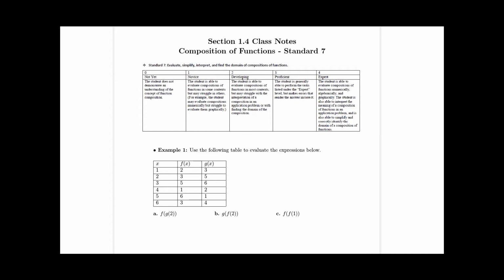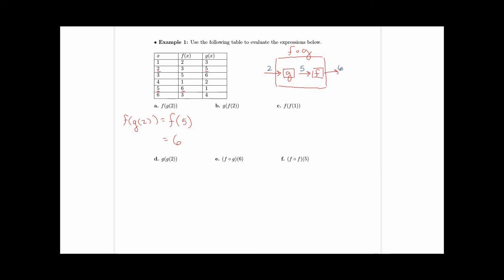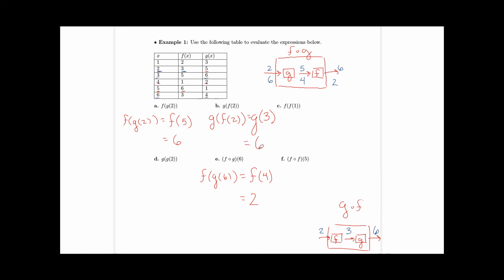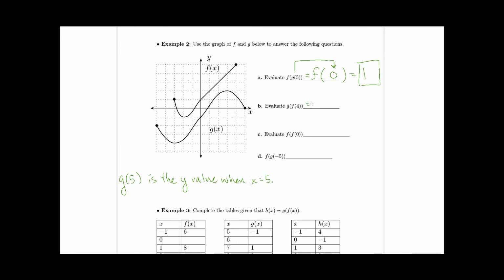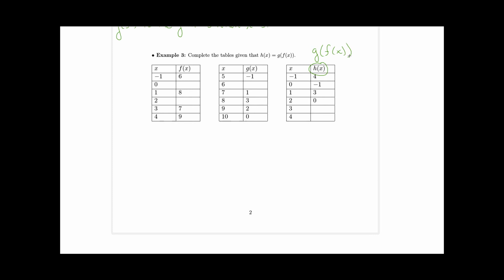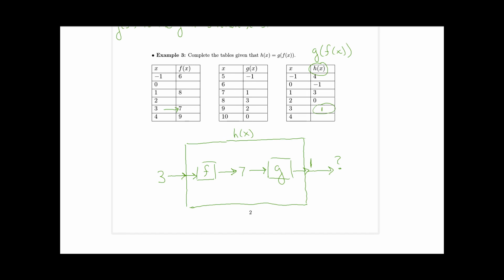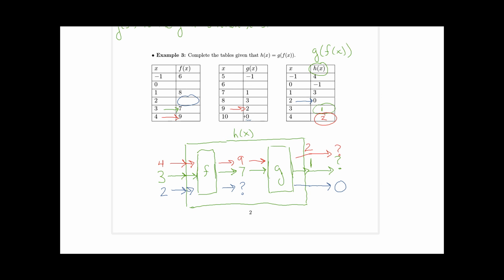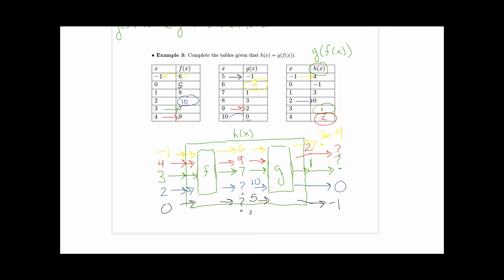Section 1.4 Class Notes Standard 7 Video 1